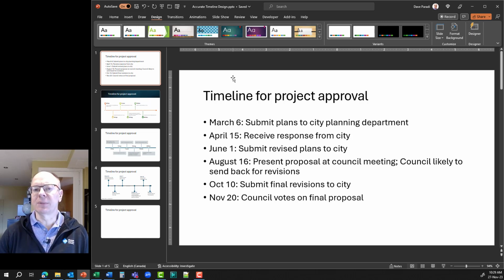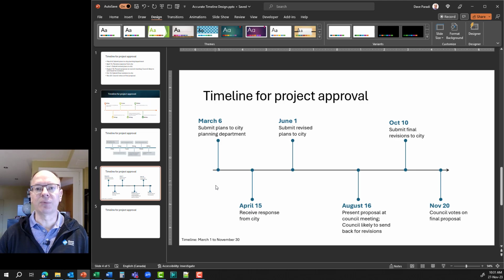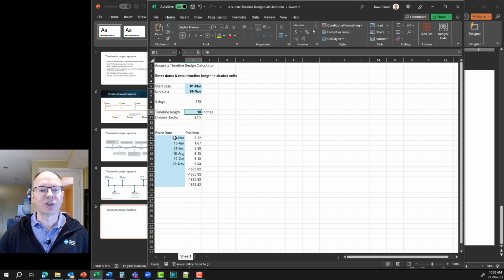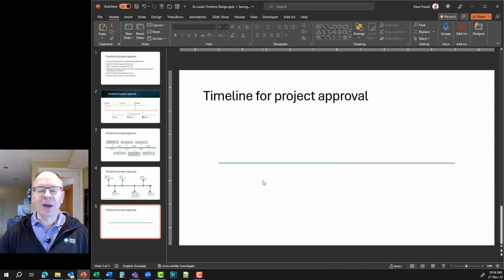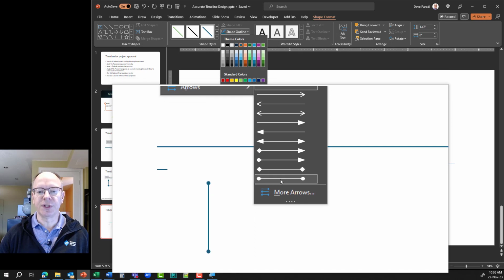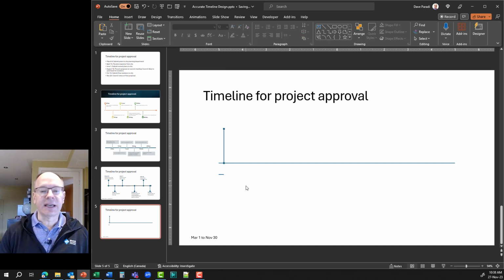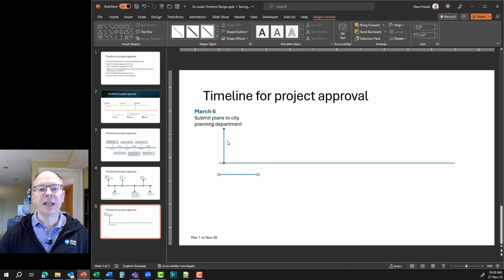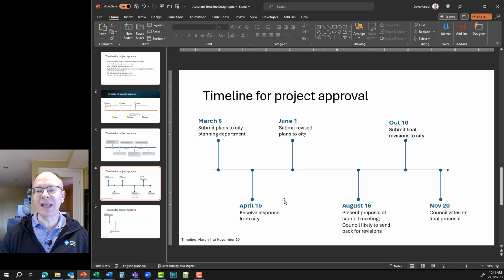Accurate Timeline Visual to Replace PowerPoint Designer Options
When PowerPoint Designer offers suggestions for a text slide with a list of dates and event descriptions, it offers visuals that have a horizontal line that indicates the timeline and then evenly spaced vertical lines and text that indicate each event. The first problem is that we don’t know what timeframe the horizontal line represents. The second problem is that the events are evenly spaced along the timeline so they do not accurately reflect the timing of the events along the timeline.

In this video I show a better visual that presents an accurate timeline to executives and decision-makers. It is created in PowerPoint and the video gives you step-by-step instructions.

For more tutorials and visuals that make your PowerPoint presentations more effective, visit my

0:00 The Problem
1:40 A better visual
2:12 Calculate positions
4:18 Draw timeline
5:09 Position first event
10:06 Position other events
12:24 Wrapup